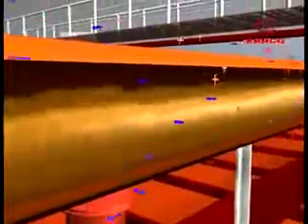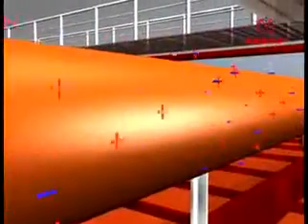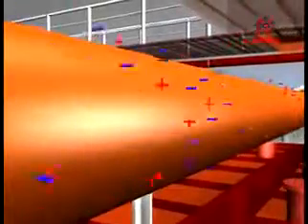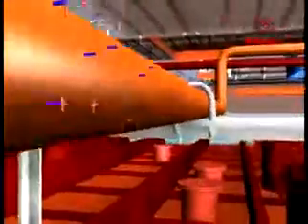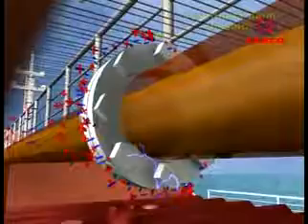VIET TANKERS(Cr.KARCO) - GUIDE LINE ABOUT STATIC ELECTRICITY ON BOARD TANKERS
VIET TANKERS(Cr.KARCO) - GUIDE LINE ABOUT STATIC ELECTRICITY ON BOARD TANKERS - KHÁI QUÁT VỀ TĨNH ĐIỆN TRÊN TÀU TANKS